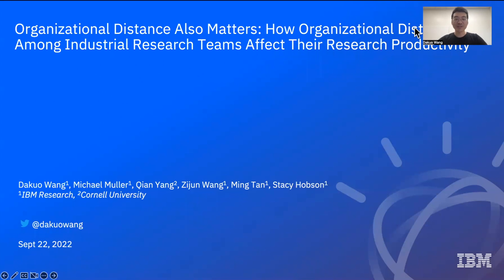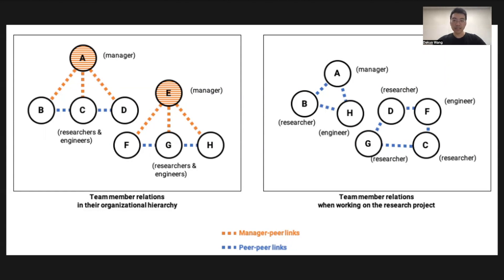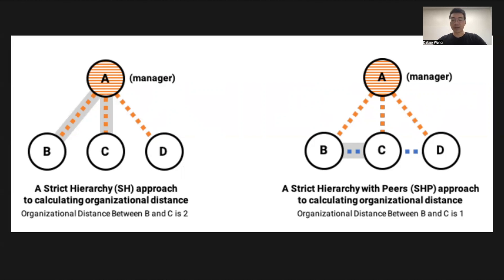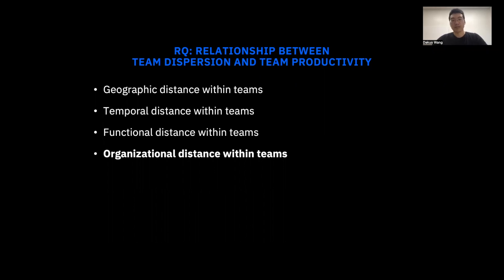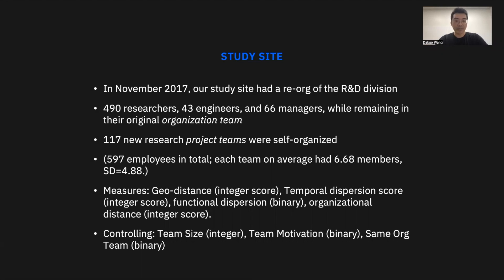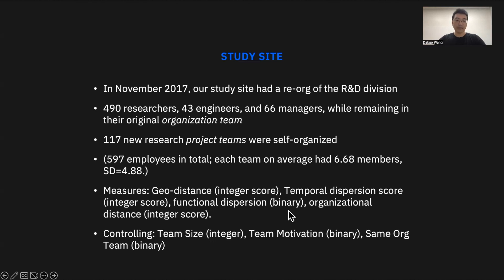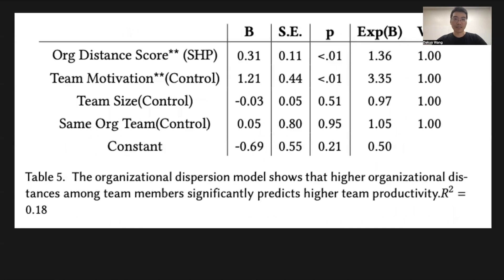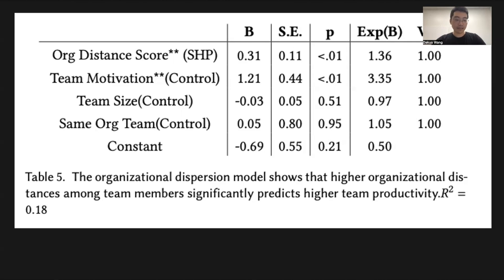Organizational Distance Also Matters: How Organizational Distance Among Industrial Research Teams...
Dakuo Wang, Michael Muller, Qian Yang, Zijun Wang, Ming Tan, Stacy Hobson

Session: Remote Collaboration and Machine Translation

Geographically distributed teams often face challenges in coordination and collaboration, lowering their productivity. Understanding the relationship between team dispersion and productivity is critical for supporting such teams. Extensive prior research has studied these relations in lab settings or using qualitative measures. This paper extends prior work by contributing an empirical case study in a real-world organization, using quantitative measures. We studied 117 new research project teams from the same discipline within an industrial research lab for 6 months. During this time, all teams shared one goal: submitting research papers to the same target conference. We analyzed these teams' dispersion-related characteristics as well as team productivity. Interestingly, we found little statistical evidence that geographic and time differences relate to team productivity. However, organizational and functional distances are predictive of the productivity of the dispersed teams we studied. We discuss the open research questions these findings revealed and their implications for future research.